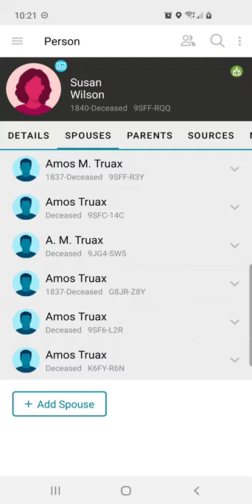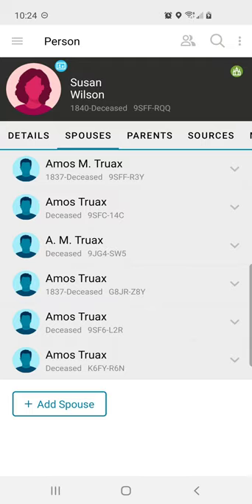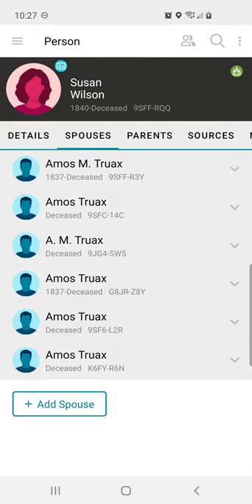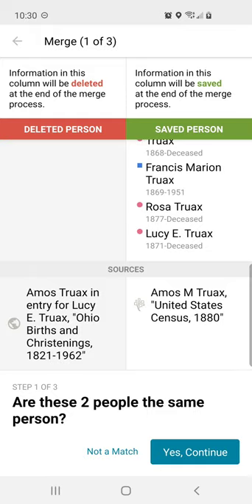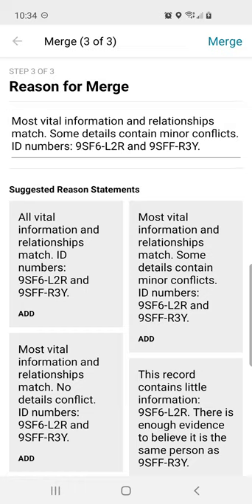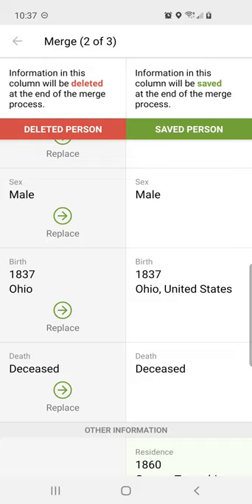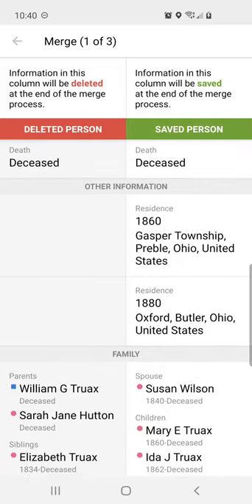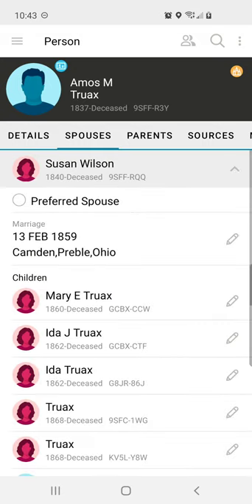Merging SEVEN Duplicates on FamilySearch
I keep talking about how 2012 extractions made a hot mess of FamilySearch - here's proof, and how to fix it.

Now accepting new clients for US-based research and reparational genealogy.